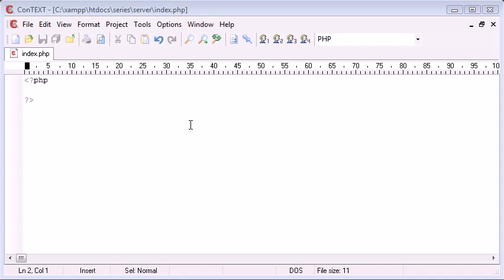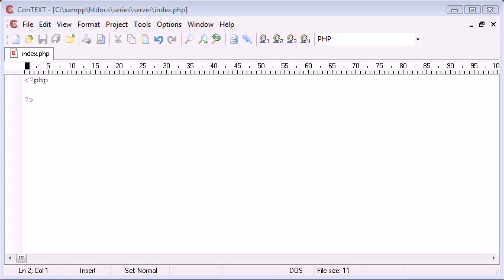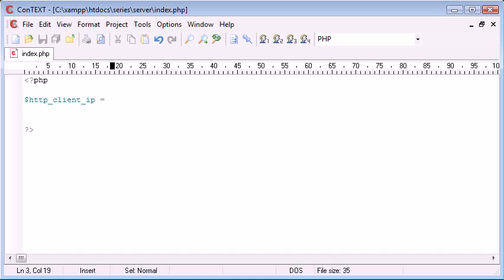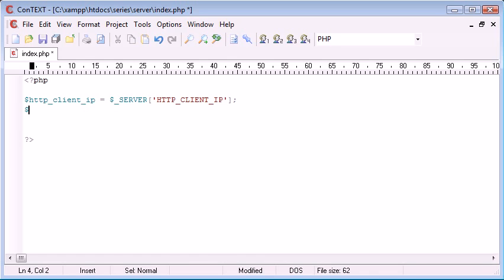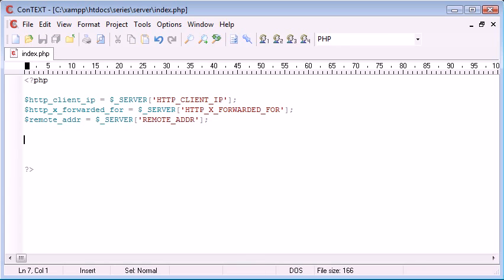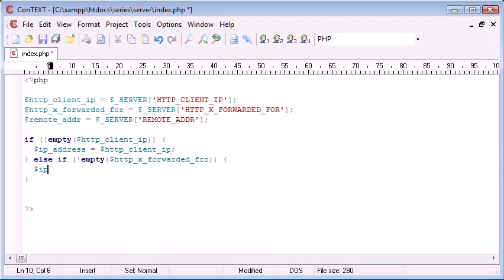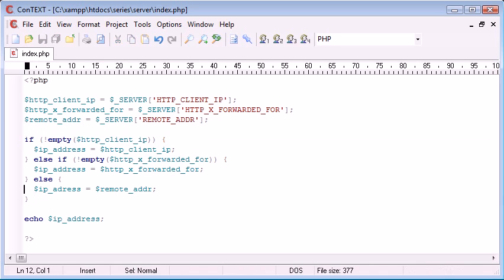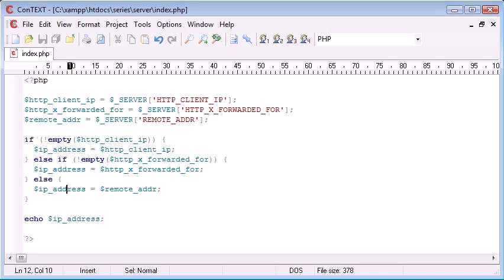Beginner PHP Tutorial Better Way to Get Visitors IP Address in PHP by For Student Organization